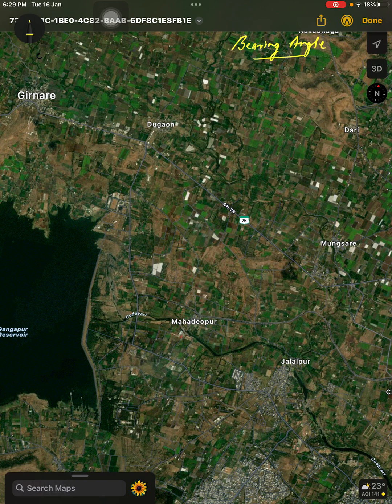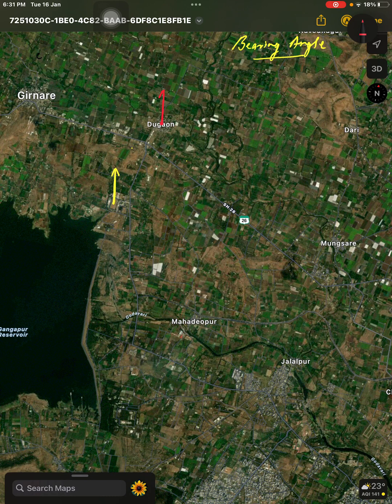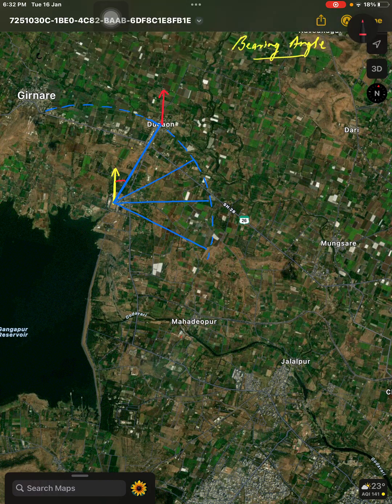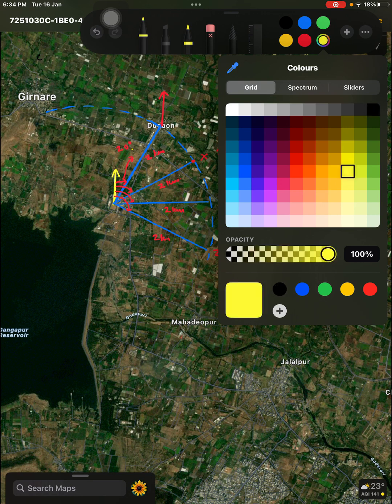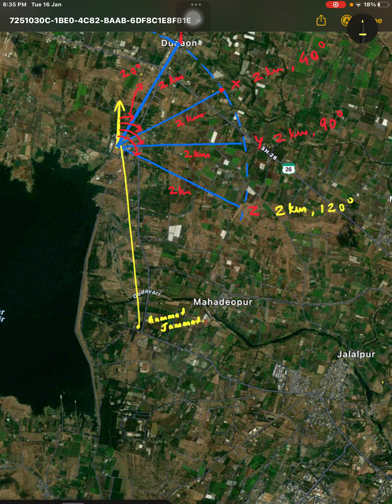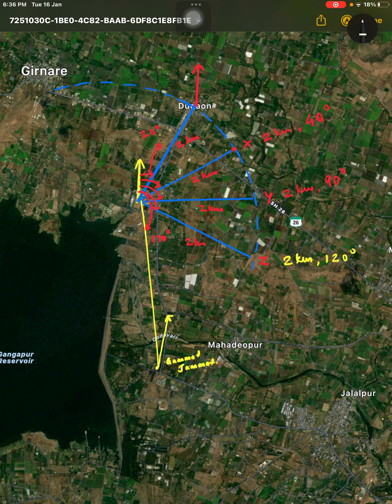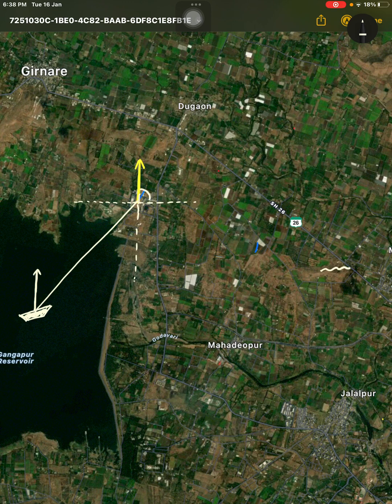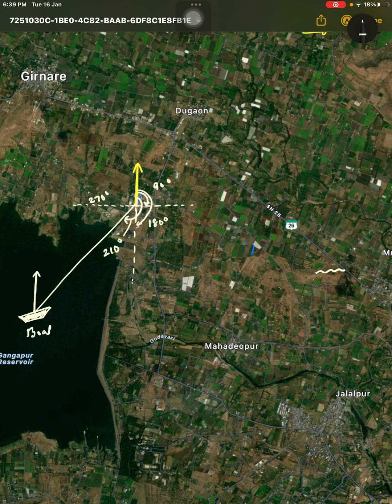Bearing Angle 1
From time immemorial, ships travelling on the seas needed a direction in the fast emptiness. As "trigonometry" came into sight, it steered ships to their destination and safety, the steering needed a divination from its actual course the angle by which we move along a path is called the bearing angle. This video shows the mathematics behind it.
For IGCSE/MYP.